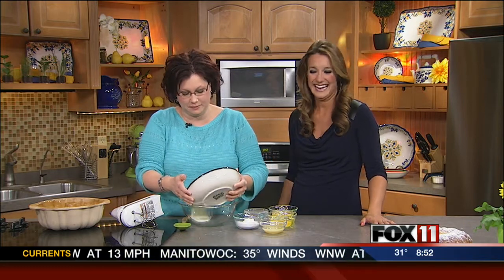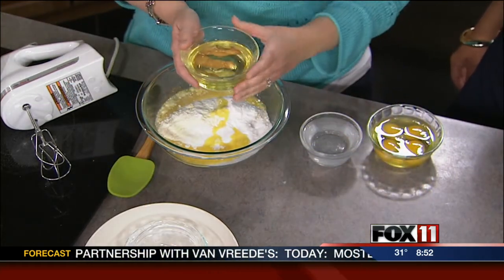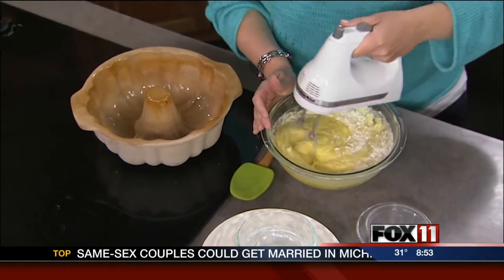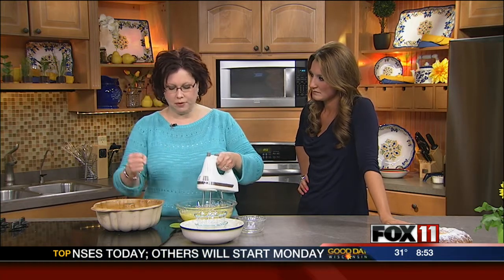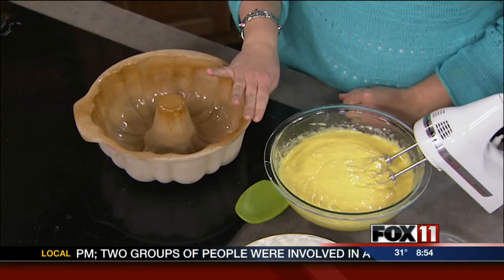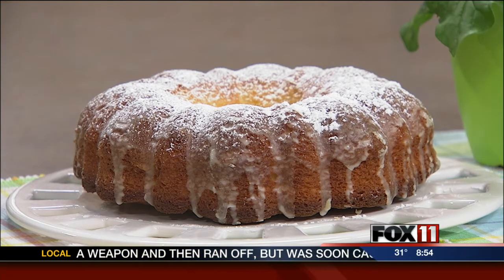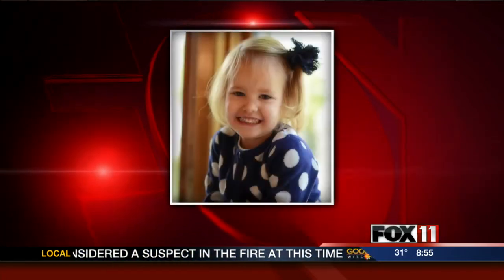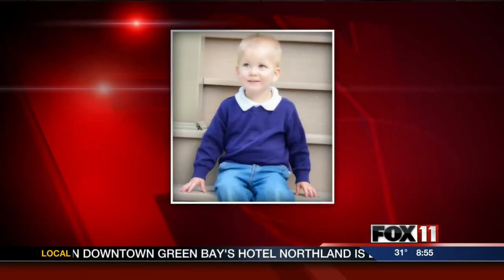Jayne Vosters Creates Spring Desserts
Jayne Vosters creates some delicious treats in the studio!